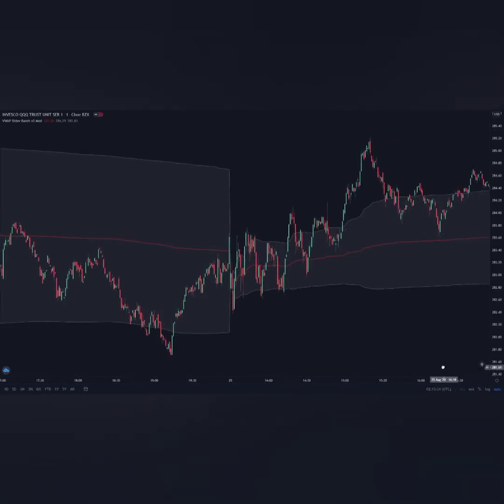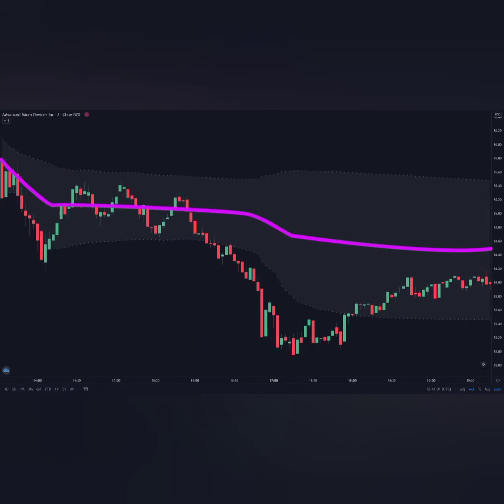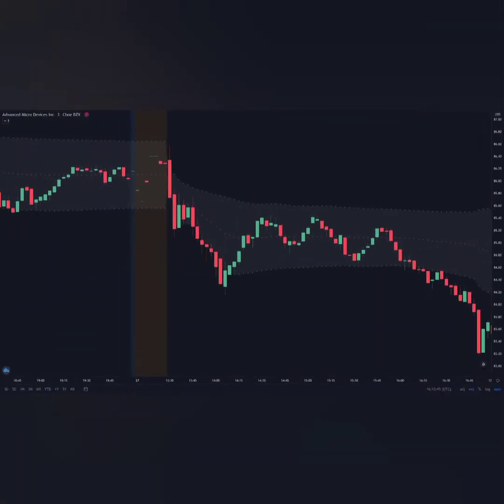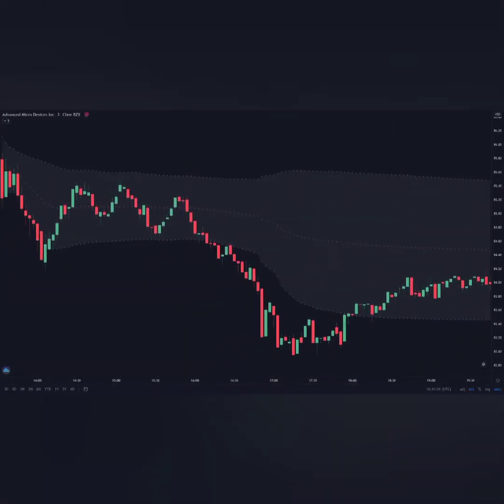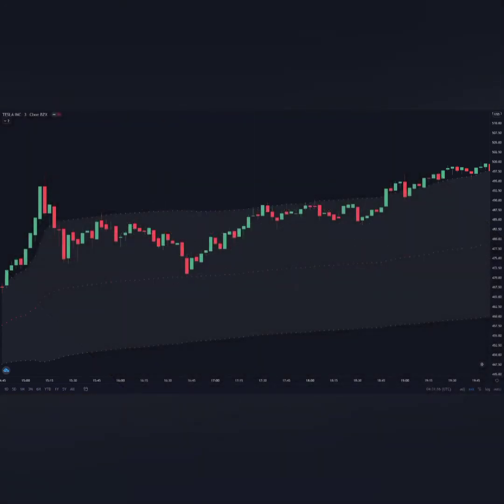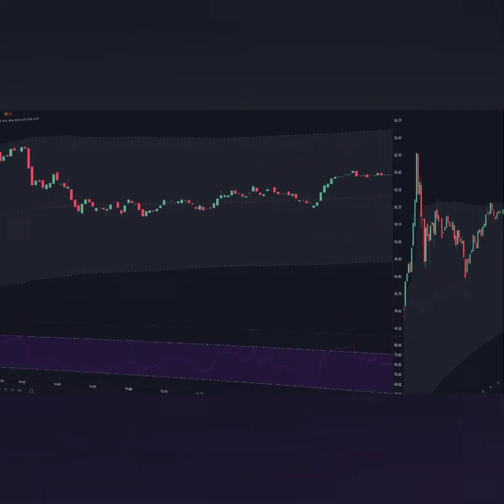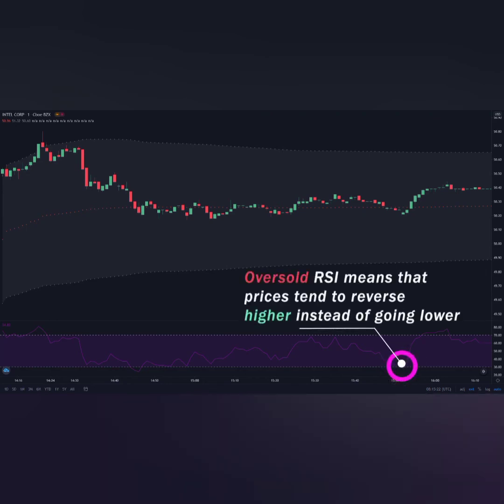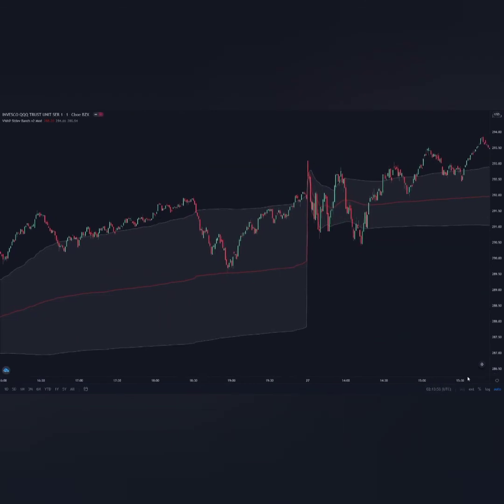EVERY BIG PLAYERS USE THIS INDICATOR IN THEIR TRADING || VWAP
Volume weighted average price (VWAP) and moving volume weighted average price (MVWAP) are trading tools that can be used by all traders to ensure they are getting the best price.

VWAP is the average price a security has traded at throughout the day, based on both volume and price.

MVWAP is a user defined average of VWAP calculations and has no final value as it can run fluidly from one day to the next.